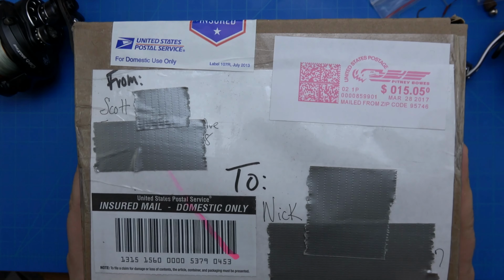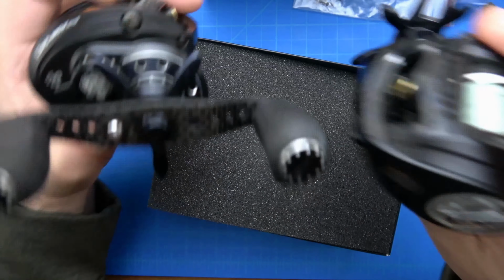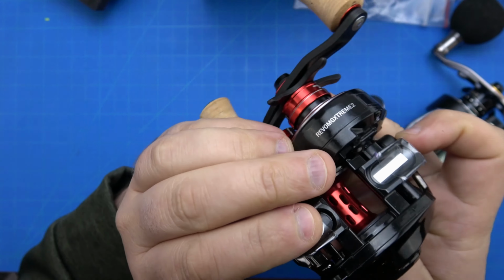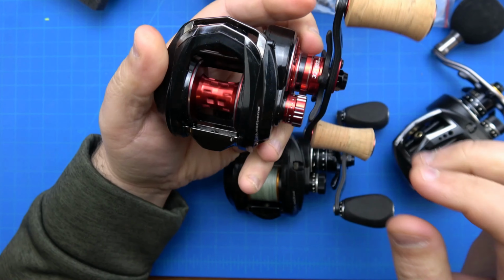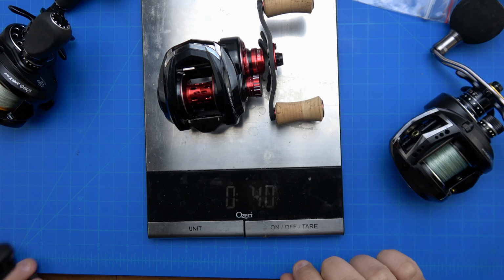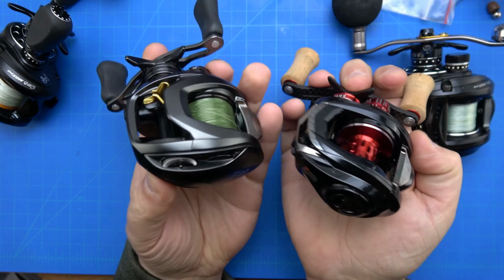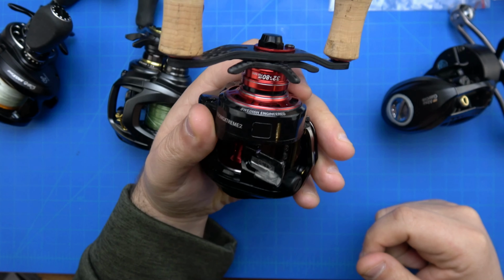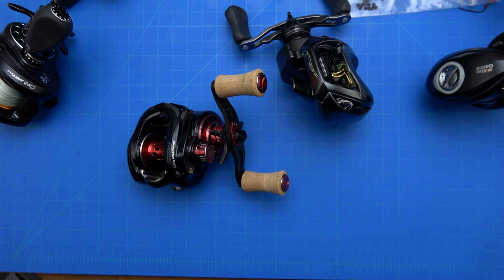Subscriber Contributions to the cause!!!!!!! Abu Garcia Revo MGXtreme 2!! Thank you and shout out!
Scott from 3000 miles was kind enough to supply me with an Abu Garcia Revo MGXtreme 2 to add to my library of reviews and simultaneous tear downs!